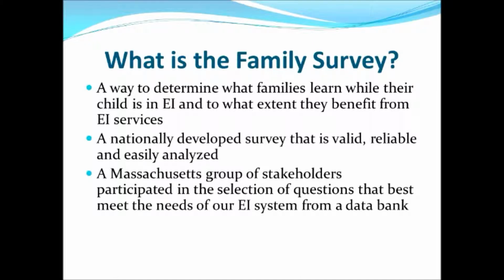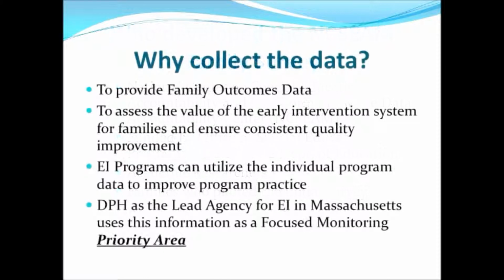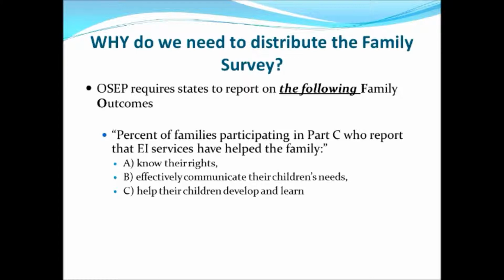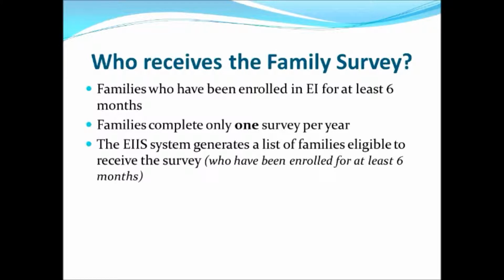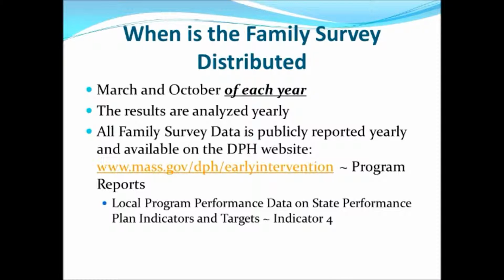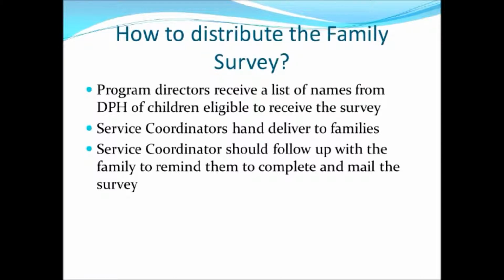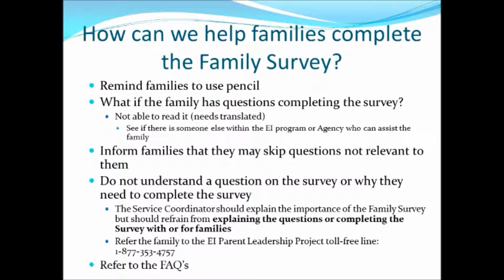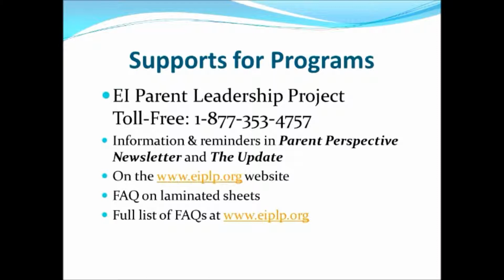My Movie family survey